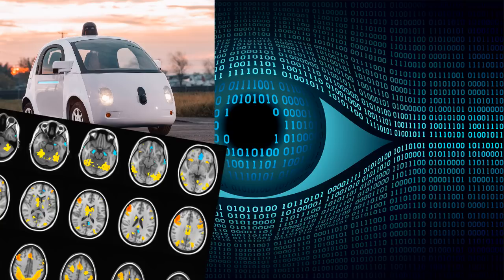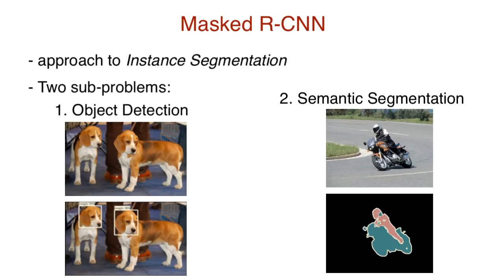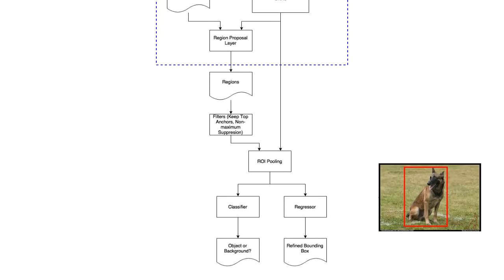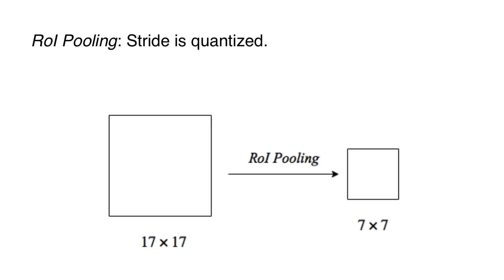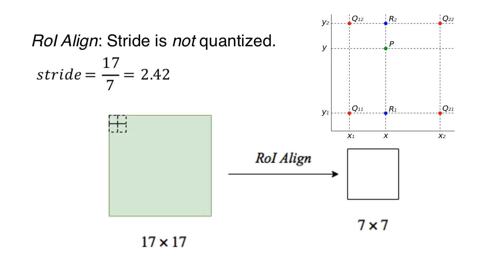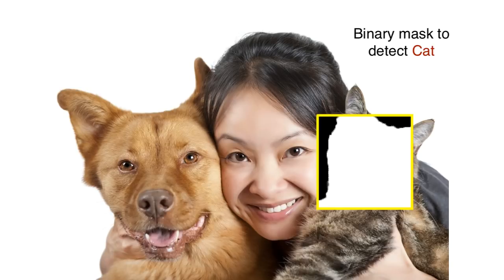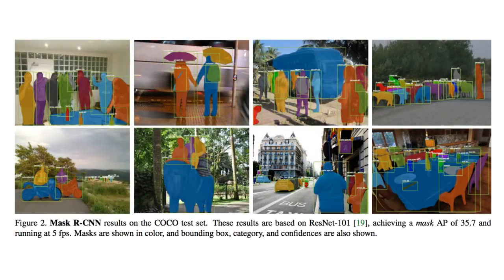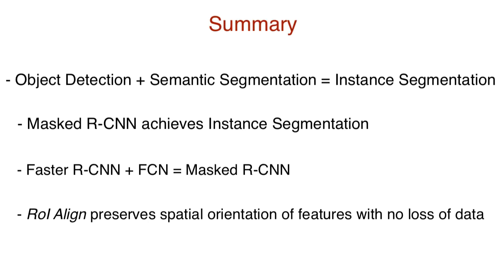Mask Region based Convolution Neural Networks - EXPLAINED!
In this video, we will take a look at new type of neural network architecture called "Masked Region based Convolution Neural Networks", Masked R-CNN for short. And in the process, highlight some key sub problems in computer vision.

Hoping to build a community of AI geeks. You'll fit right in!

INVESTING
[1] Webull (You can get 3 free stocks setting up a webull account today)

REFERENCES